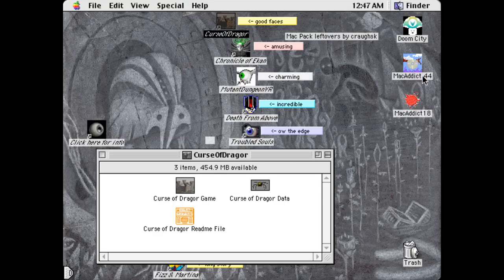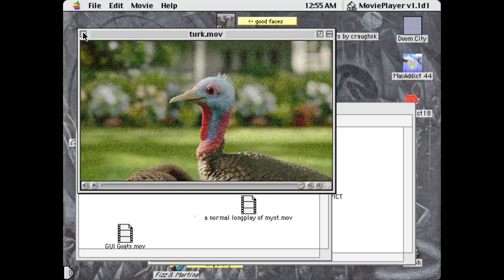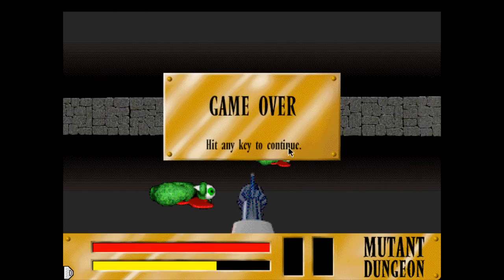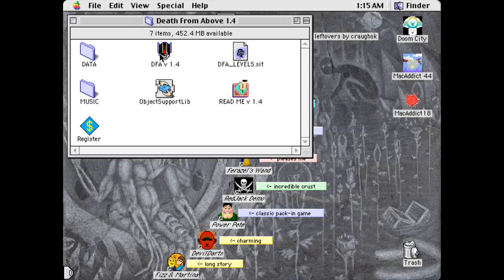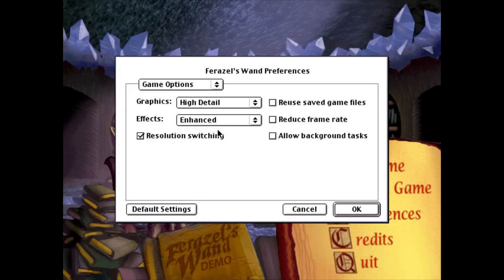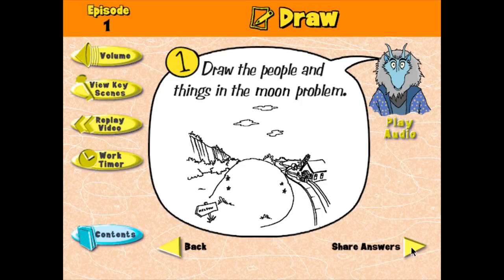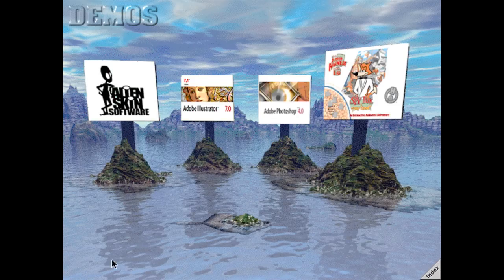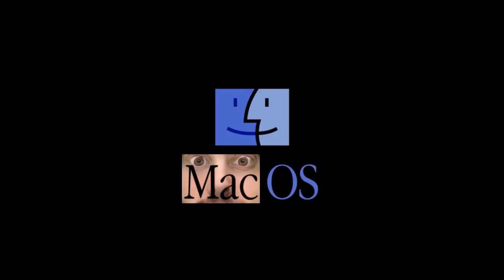[Vinesauce] Vinny - Forgotten Mac Games Demo Pack #2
00:00 Intro
01:30 Curse of Dragor
10:30 Chronicle of Ekan
18:20 RedJack
26:45 Mutant Dungeon VR
29:20 Death from Above
33:40 Troubled Souls
38:46 Ferazel's Wand
40:58 Power Pete
43:30 Devil Darts
45:25 Fizz & Martina
55:00 Extra Stuff
58:25 Spy Fox in "Dry Cereal"
01:02:24 More Extra Stuff
01:03:15 Chiral
01:04:40 ZPC
01:07:09 Mars Rising
01:08:56 Outro

Vinny plays Forgotten Mac Games Demo Pack for Mac on Vinesauce!
Stream date: Mar 5th, 2023